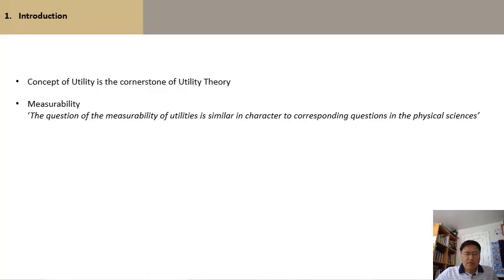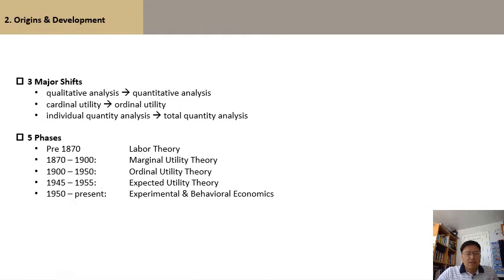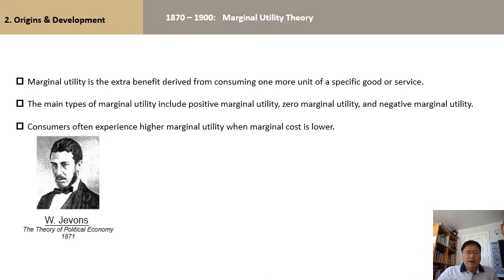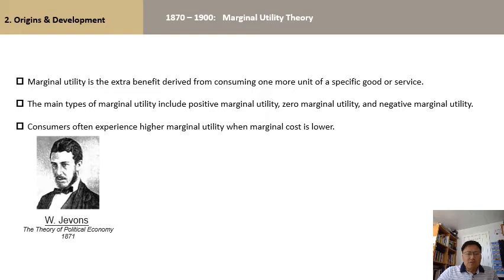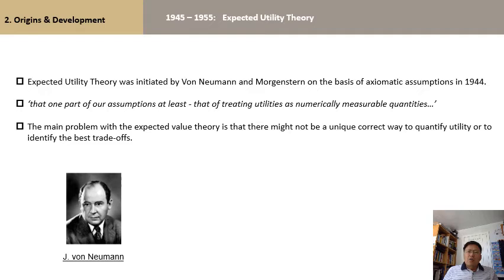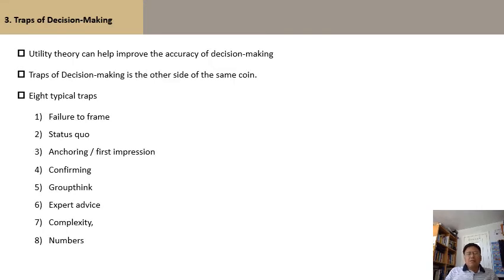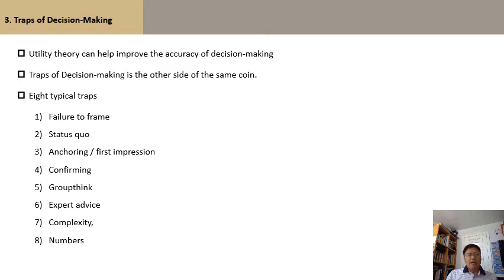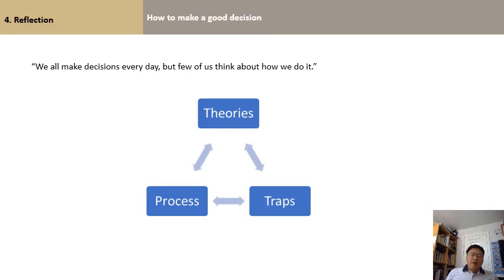Decision Making Project 2 by Jianhua Hu hu777 v3v